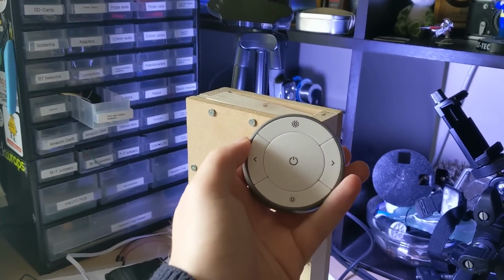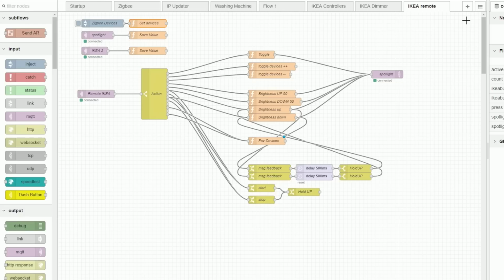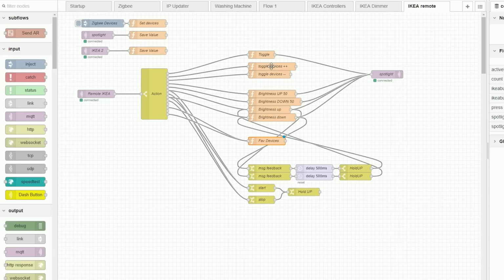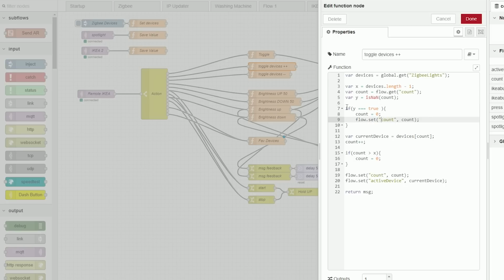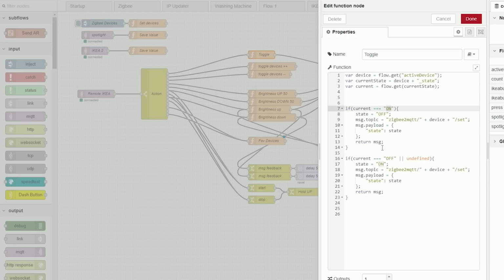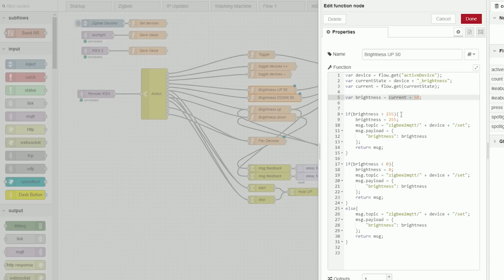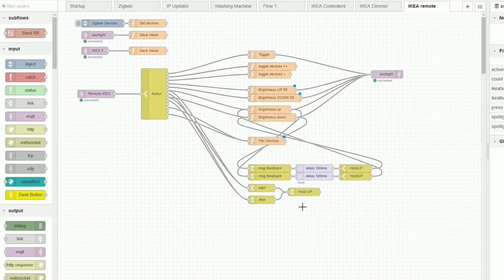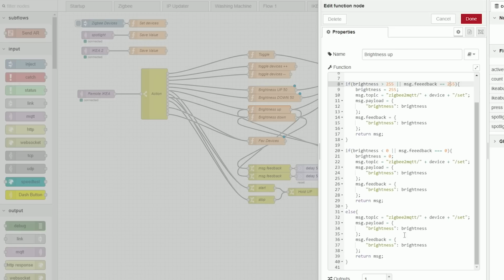Using IKEA TRADFRI remote in NodeRED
INFO:
How to use IKEA TRADFRI remote in NodeRED and replicate its original functionality with other devices.

Showcase: 1:42
Tutorial:  2:42

William D, Mark, Xavier P, Ivar G, David M, Nodle, Martin A, Marta H, Michal T, Natasha W, Marc W, Elle S, oolara